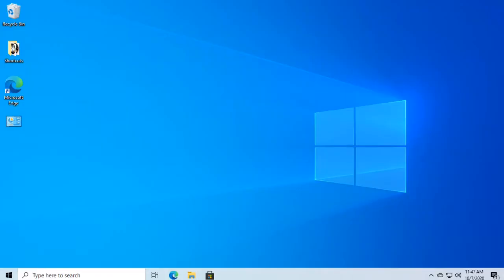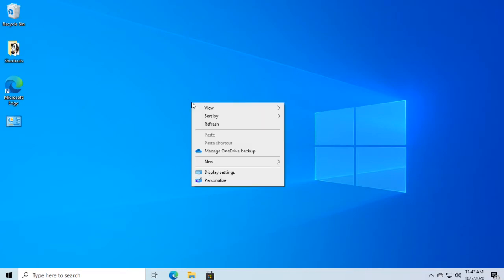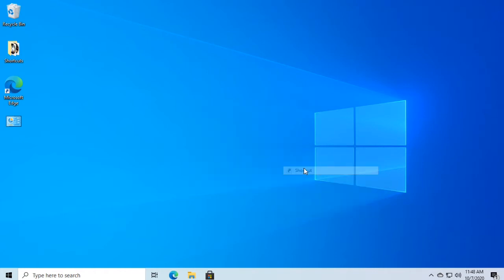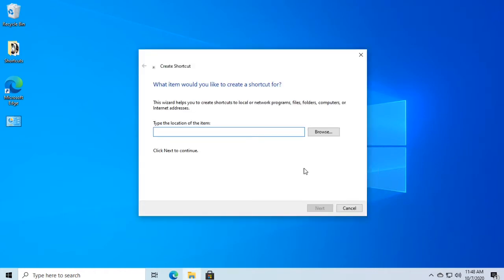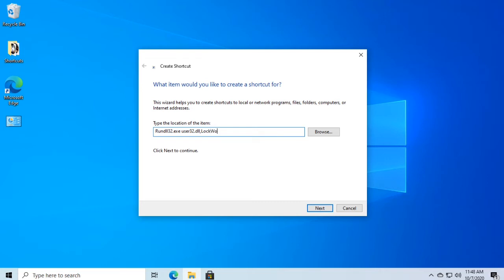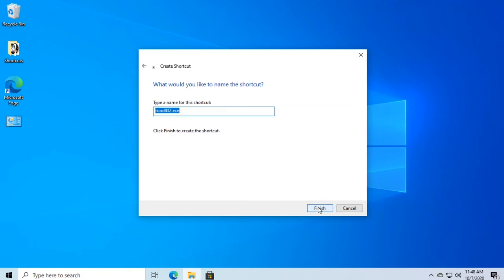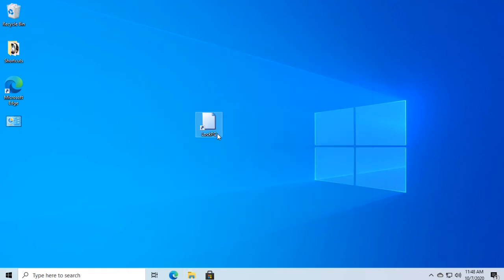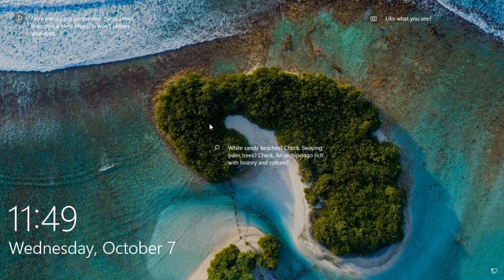Create Lock Screen Desktop Shortcut - Win10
How to create a desktop shortcut to lock your Windows 10 workstation.